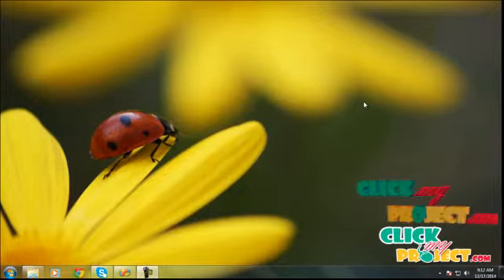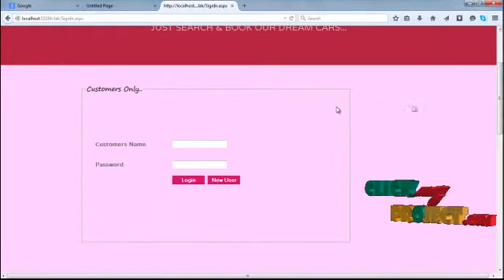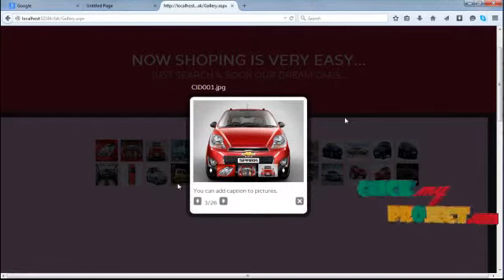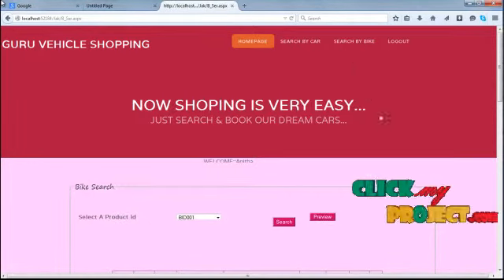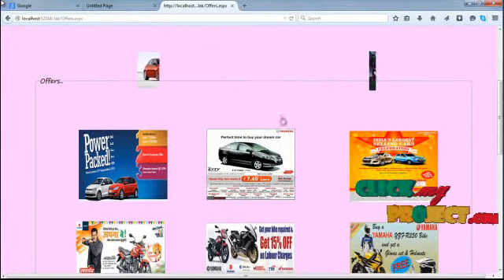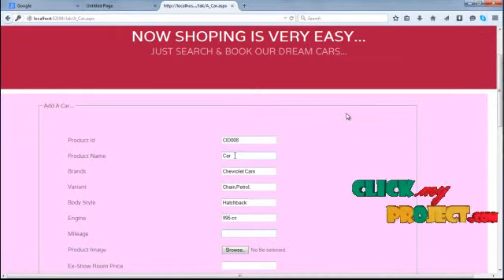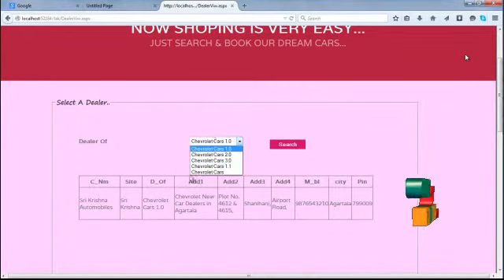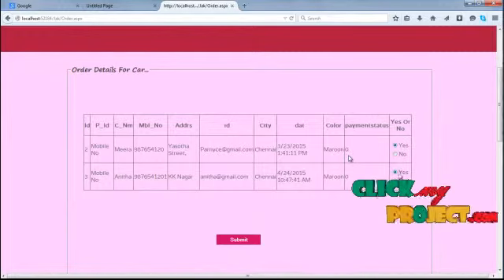Final Year Projects 2015 | Online Vehicle Shopping using smart Application